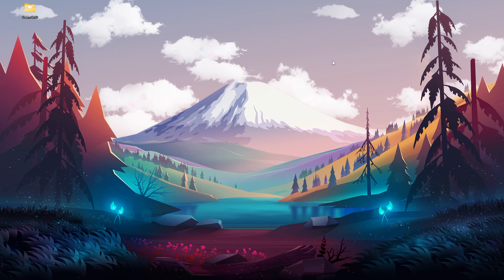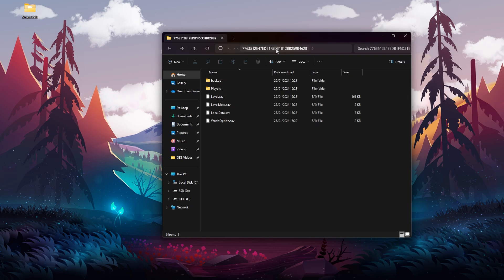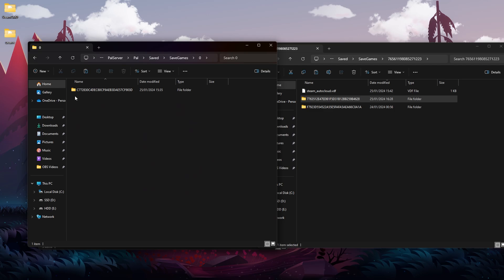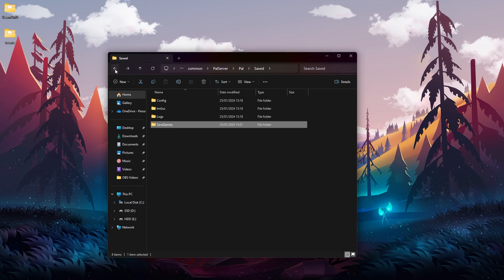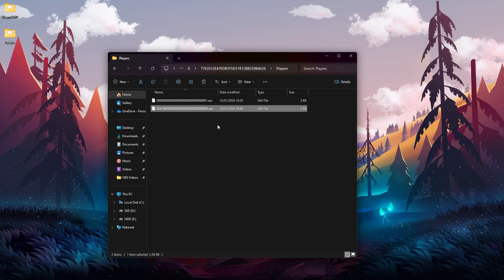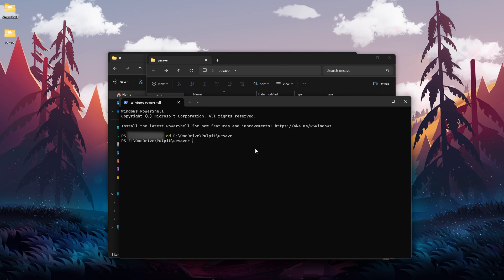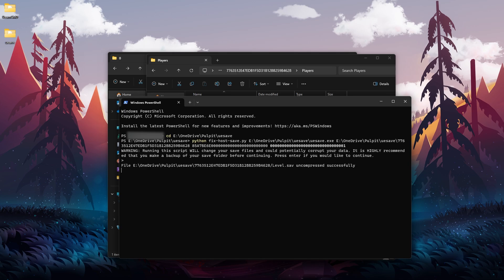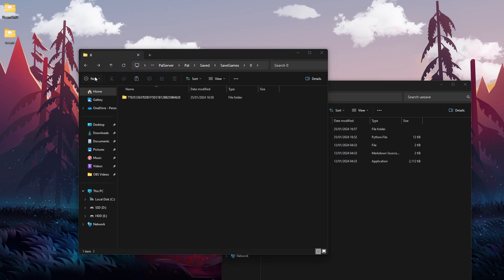Palworld: How to Fix Host Save on Dedicated/Community Server - Move Save from Steam to Hosted Server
If you tried to copy your local save file from your PC to a hosted dedicated or community server then you probably lost everything and you had to create a new character. This is the case only for the host - the creator of the world. If you played with your friends, their progress will probably be kept, but not yours. This happens due to the way the save files are storing information. In this video, I'm going to show you how to transfer your local or co-op world into your hosted server and fix your missing progress.

Steam save file location:
%localappdata%\Pal\Saved\SaveGames

On my channel you will find other tutorial videos for Palworld PC game, so if you are still looking for some help, then play playlist